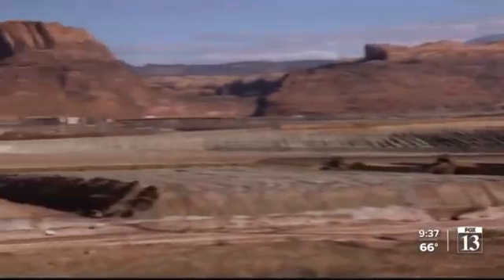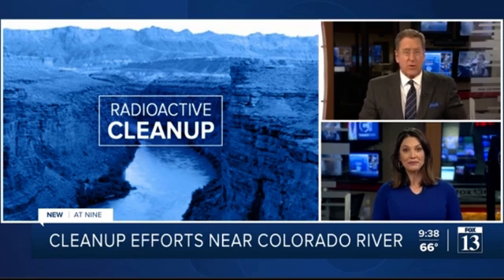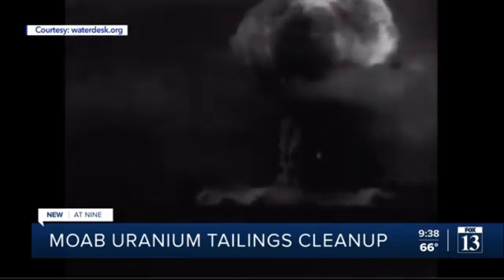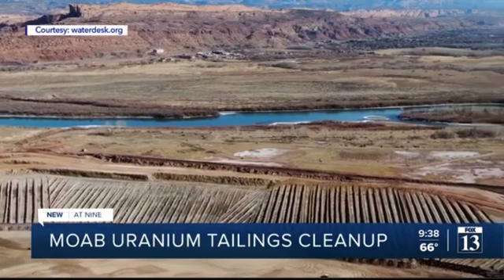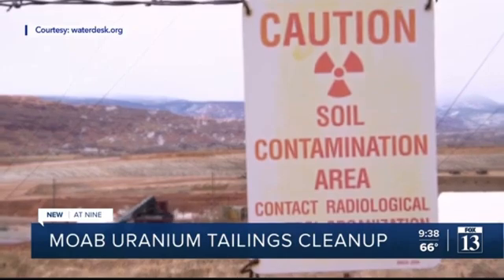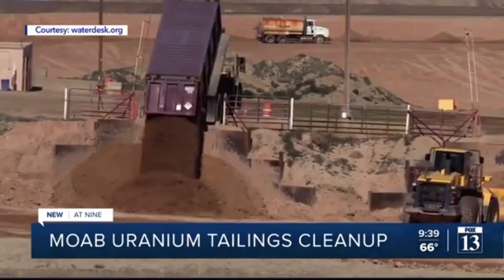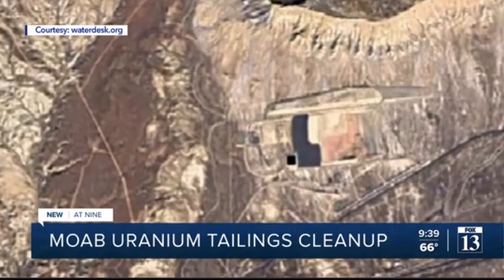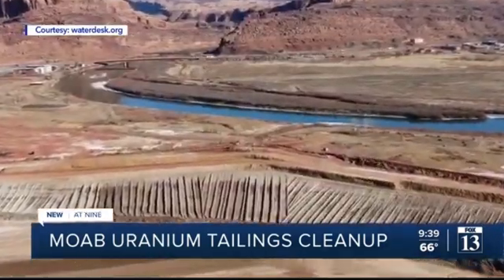Moab Utah: Radioactive Nuclear Industrial Waste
Along the Colorado River, an impossible "clean up" of nuclear waste